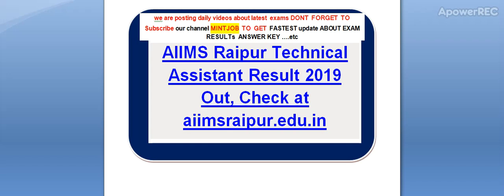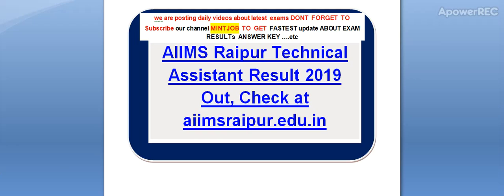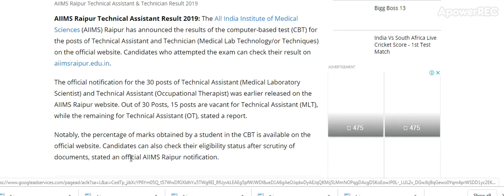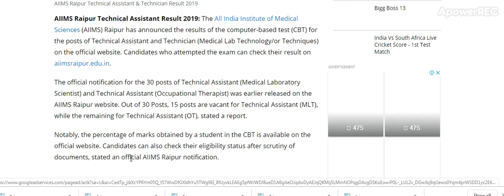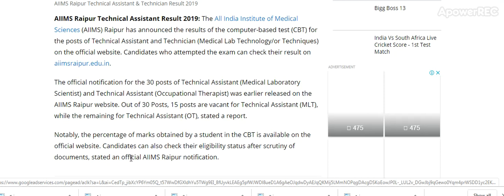AIIMS Raipur Technical Assistant Result 2019 Out, Check at aiimsraipur.edu.in